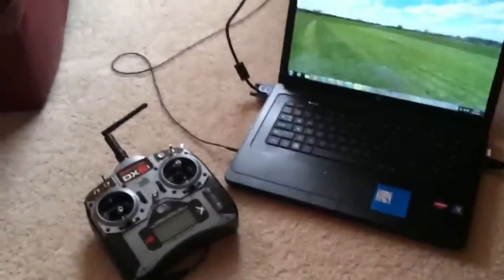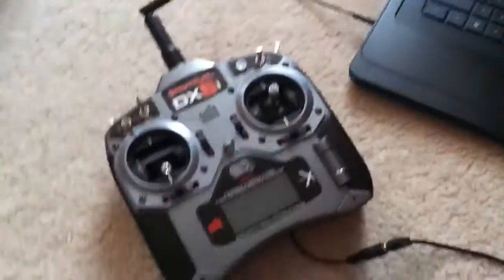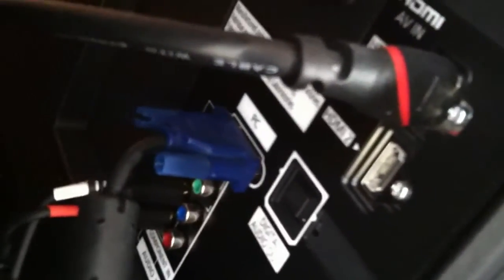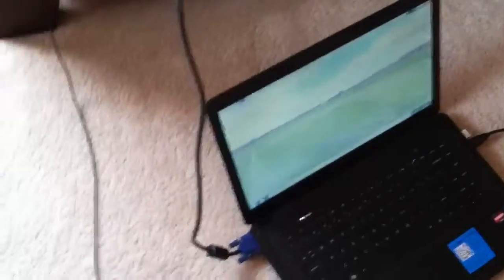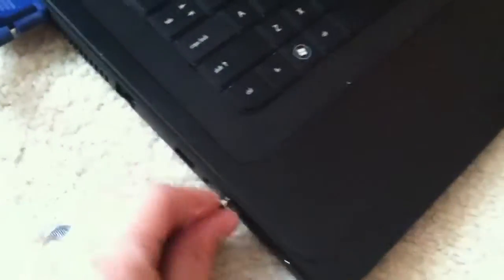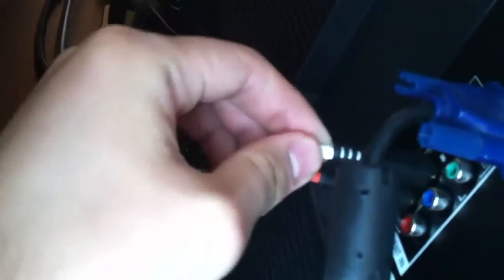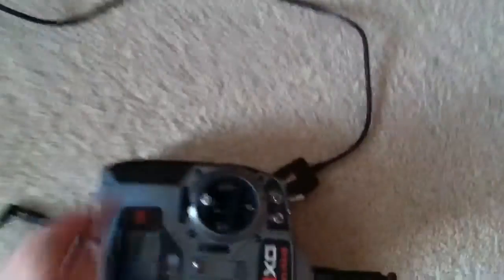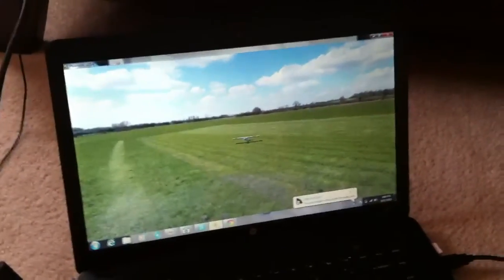How to Connect RC Simulator to HDTV (with Laptop and VGA cable)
This is my setup for the Phoenix RC Simulator and how you can connect the software to show up on your big and sweet TV.

Also, there is another video cable output called DVI, it has the highest quality possible for outputting your PC with the HDMI, VGA goes next and then component goes last (looks like a round plug) in quality levels.

Thanks